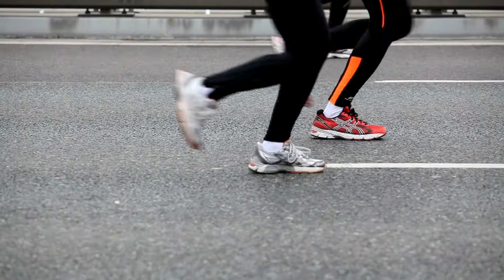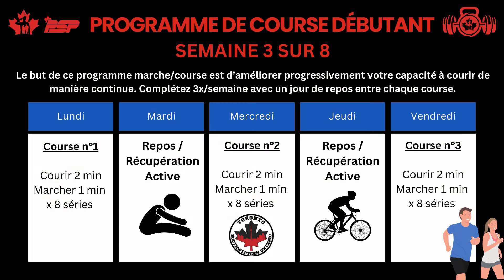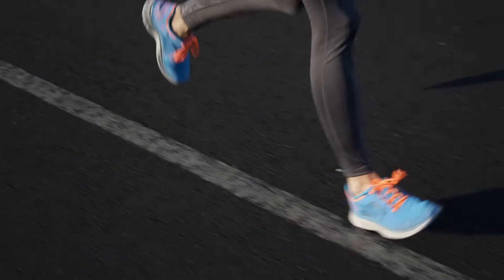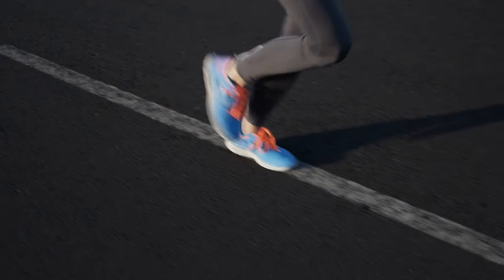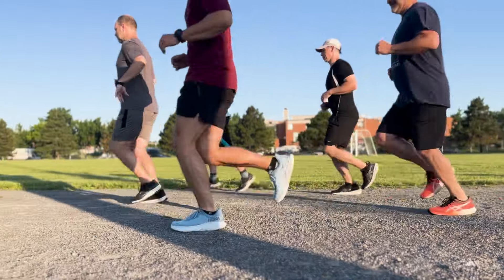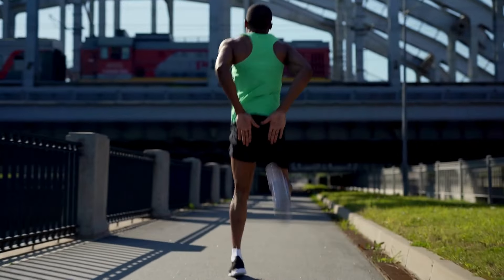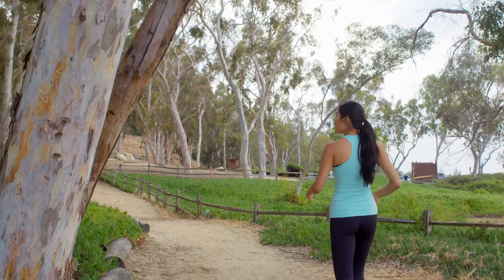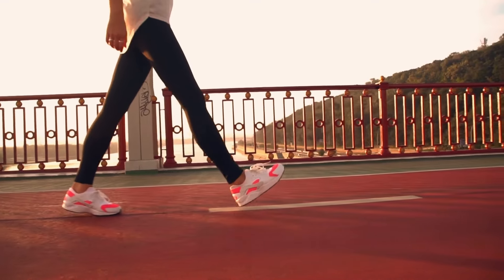Couch-5k | Running | Warm-up / Canapé-5k | La course | L'échauffement 3/8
Couch-5k | Running | Importance of warm-up / Canapé-5k | La course | L'importance de l'échauffement 3/8

Video Series for beginner runners including a running program provided by our PSP team in Southwestern Ontario and Tips and Tricks on Running, Nutrition and Mindset from the former CISM running Coach, Aaron Grainge.
Série de vidéos pour les coureurs débutants comprenant un programme de course fourni par notre équipe PSP dans le sud-ouest de l'Ontario et des conseils et astuces sur la course, la nutrition et l'état d'esprit de l'ancien entraîneur de course du CISM, Aaron Grainge.